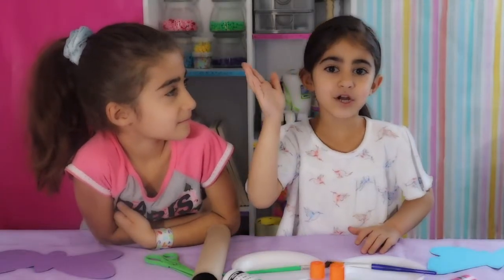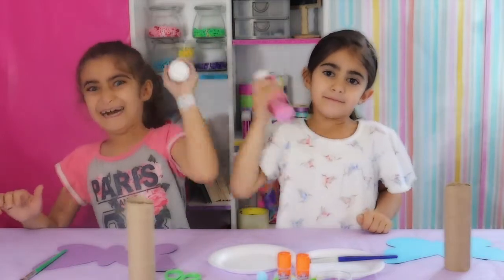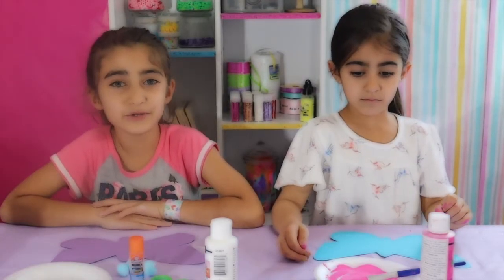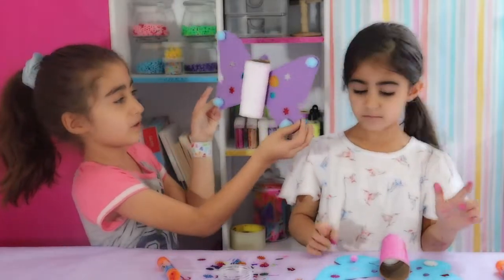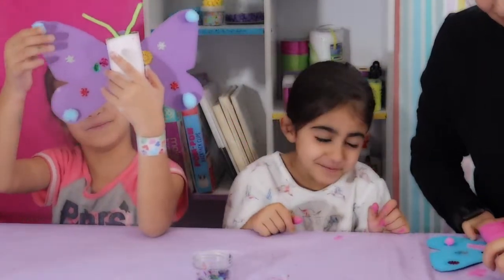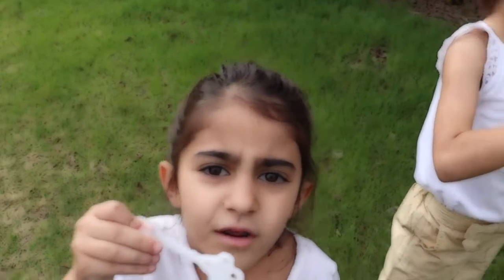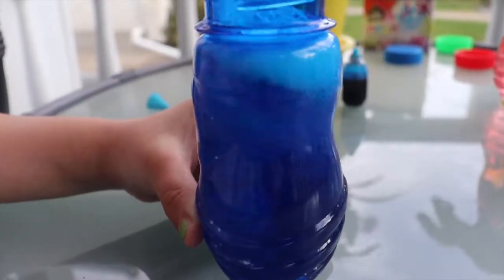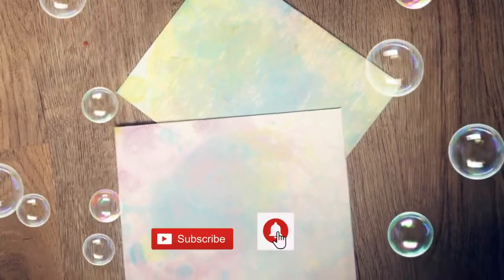Episode 7 BUTTERFLIES AND BUBBBLES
DO YOU LIKE BUBBLES? DO YOU LIKE TO PAINT ? COME SEE WHAT WE DID!